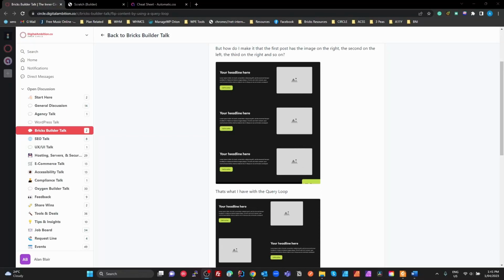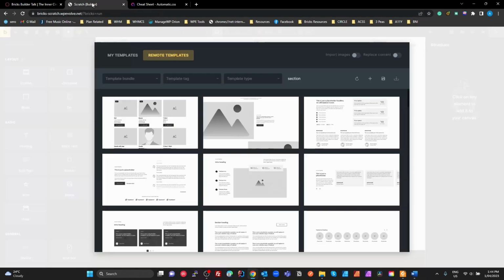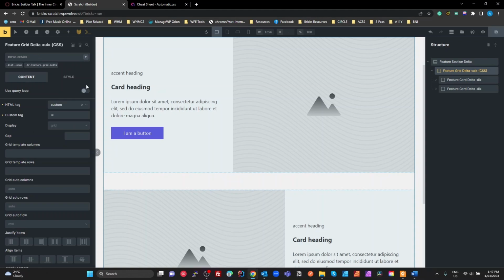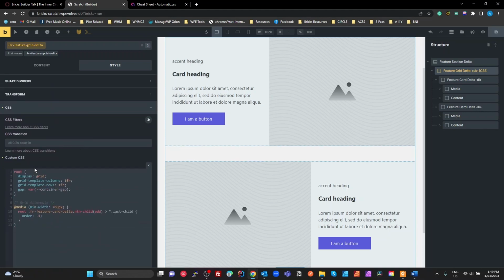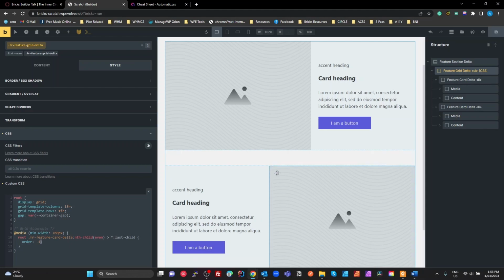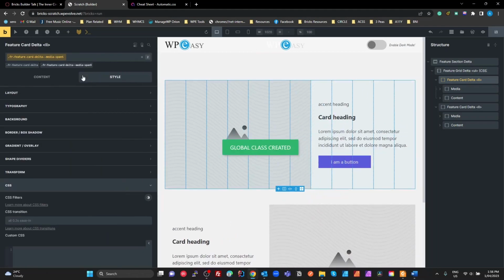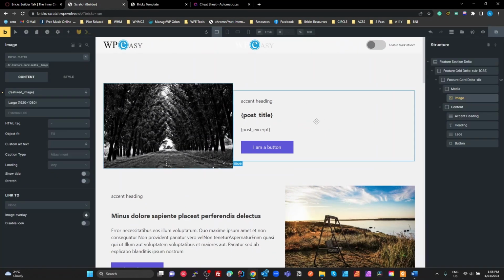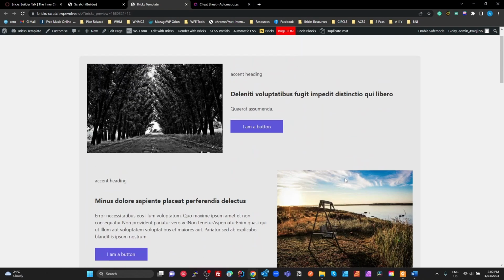ACSS / Frames row alternating card content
This is in answer to a question in the Digital Ambition Circle community, asking how to zig-zag alternate image/content on rows.

This uses an existing Frames Template which already does 99% of the work. All you need to do is override some CSS settings and style the content.

[EDIT] Sorry guys watching back I messed up the wording in a few places.  A case of the mouth proceeding the brain :)   - of course  1fr means 1 fraction, not 1 frame. I think I also mixed up my left and right at one point.

Also, rethinking; This could have been refactored to move all CSS to 1 element and use scoped variables for the Media and Content span values ??